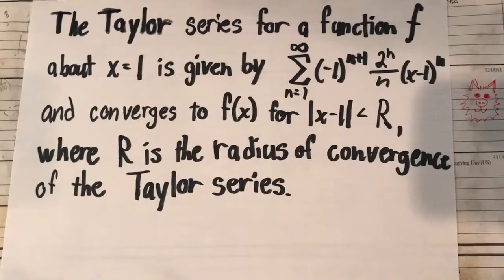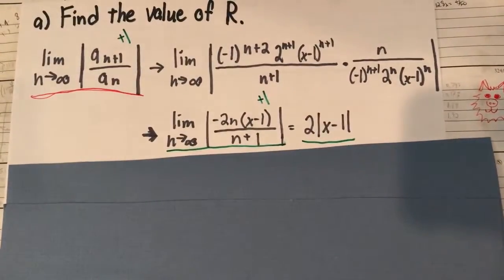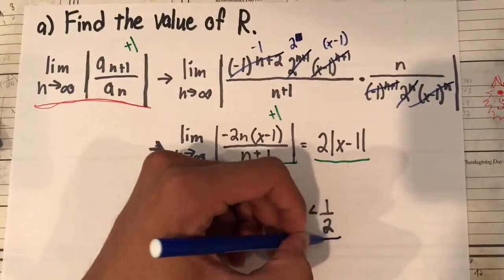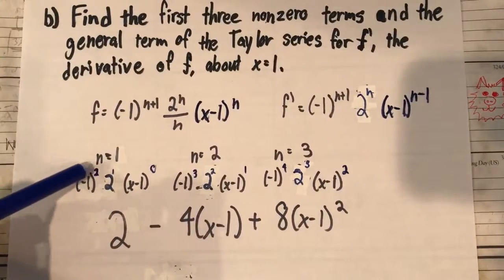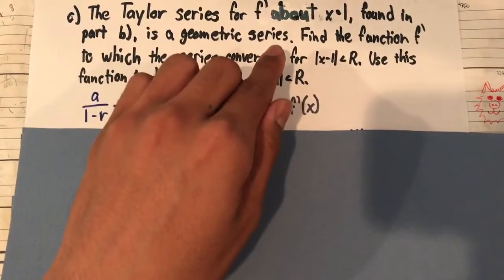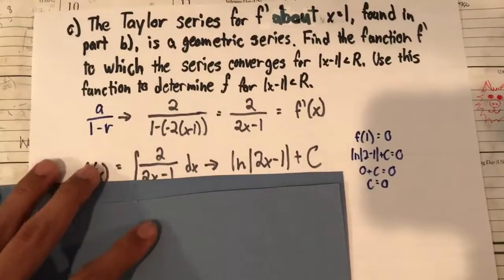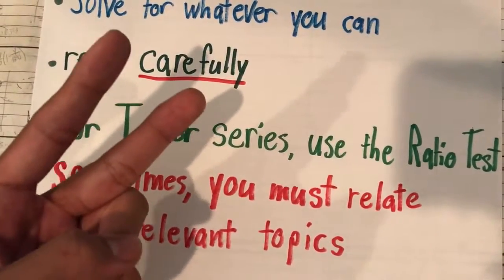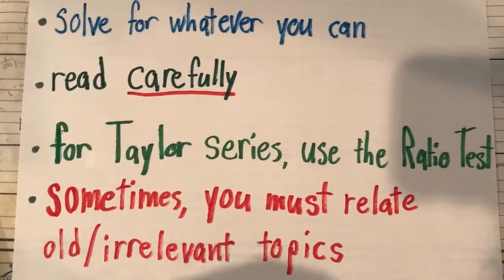AP Calculus BC 2014 FRQ #6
Overall, this problem was just moderate difficulty wise.  Parts a) and b) required basic knowledge of power series and Taylor series.  However, part c) required more out-of-the-box thinking.